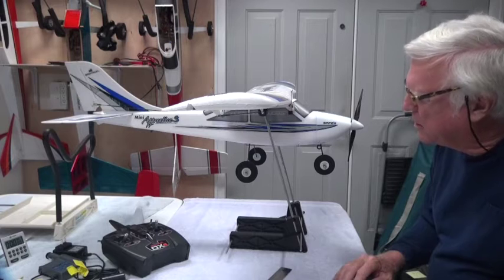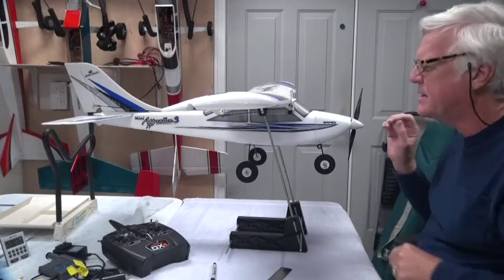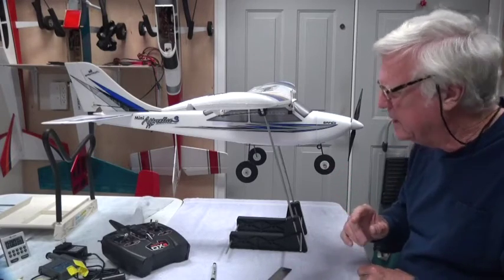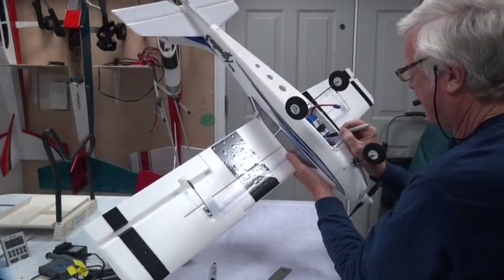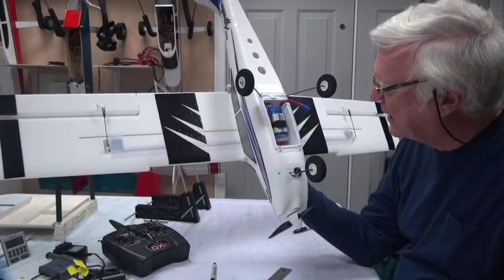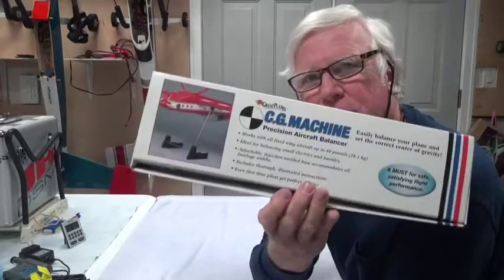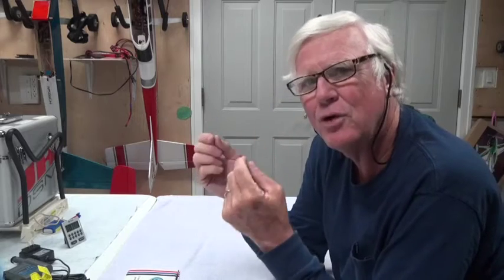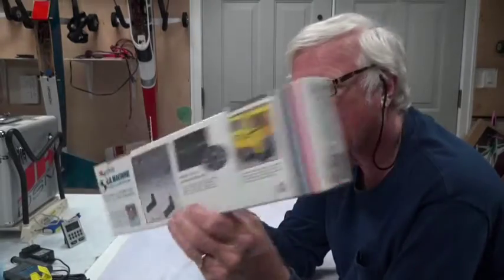MA10 Mini Apprentice Center of Gravity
This video shows how to measure the Center of Gravity (CG) for the Hobby Zone Mini Apprentice S RTF electric powered RC aircraft.